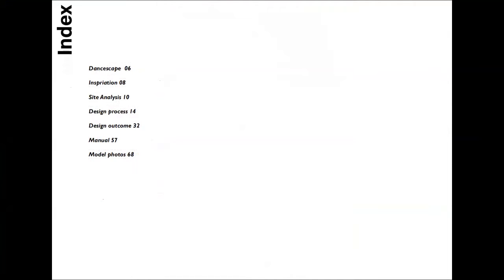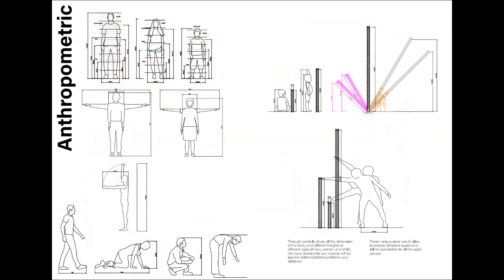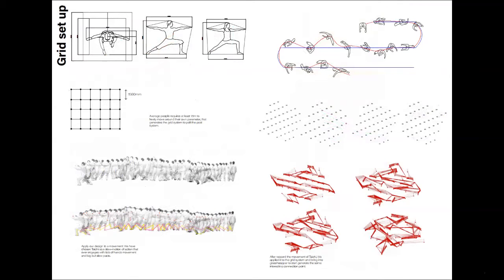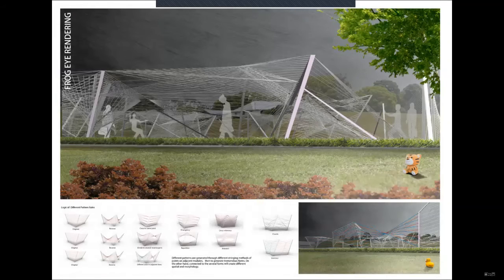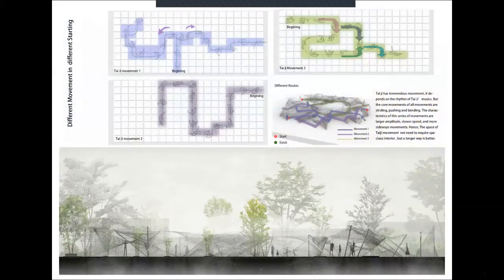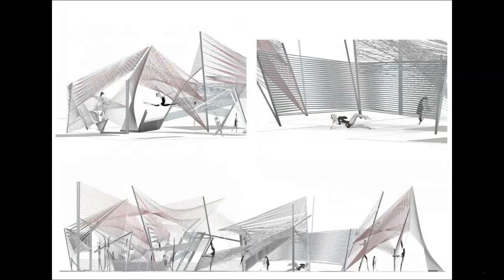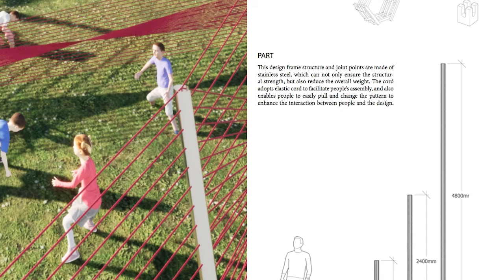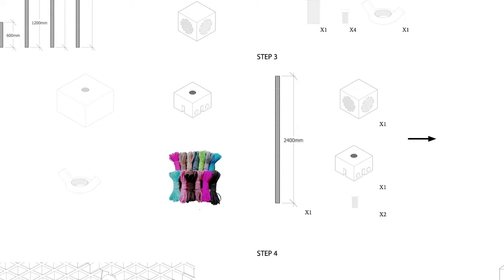Playscale2020finalGroup 11 (Ni Zheng Zhaoqi Cui; Junlong Shao)